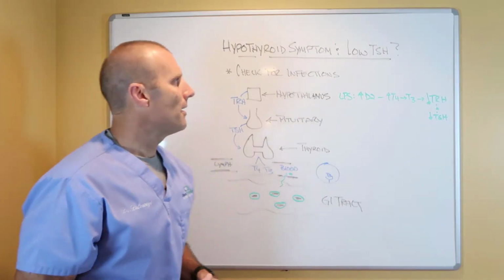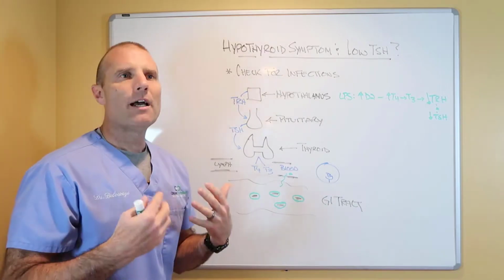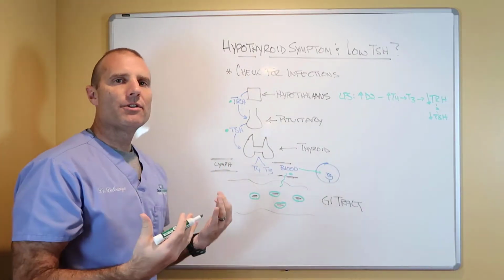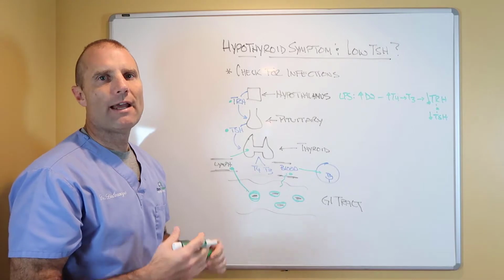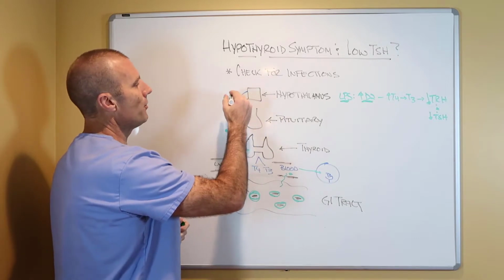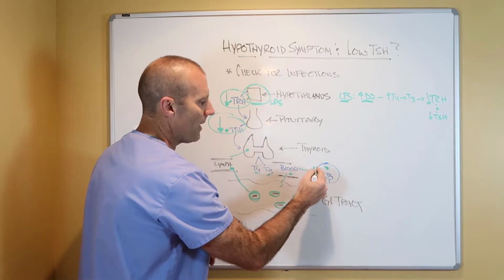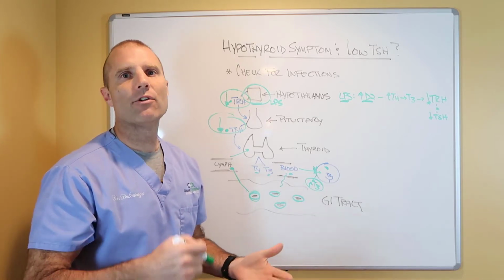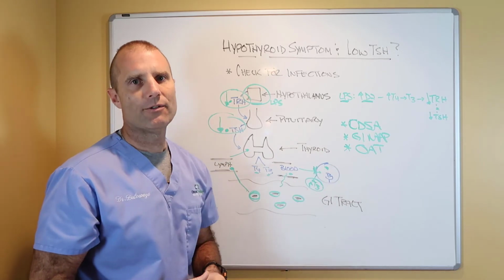Thyroid Thursday E55: Hypothyroid Symptoms and Low TSH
Dr. Eric Balcavage discusses how bacterial infections and lipopolysaccharide (LPS) can cause hypothyroid symptoms and low TSH.